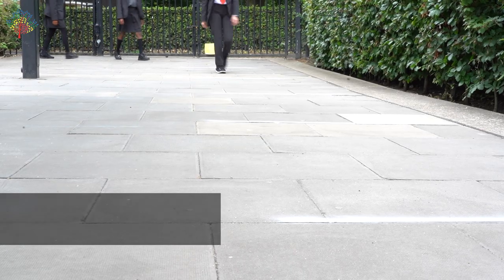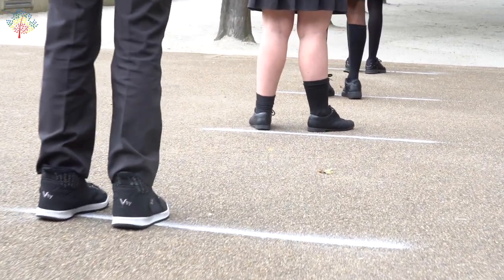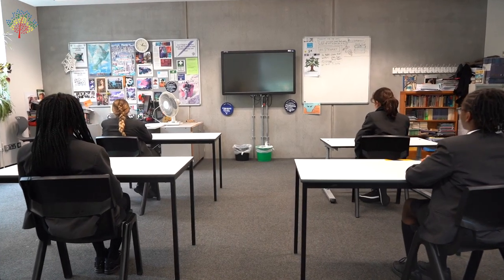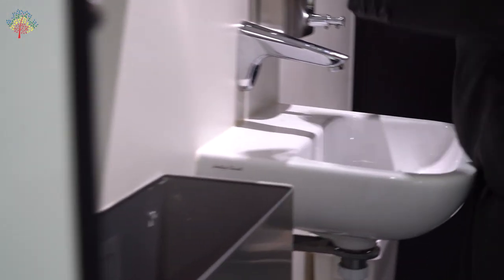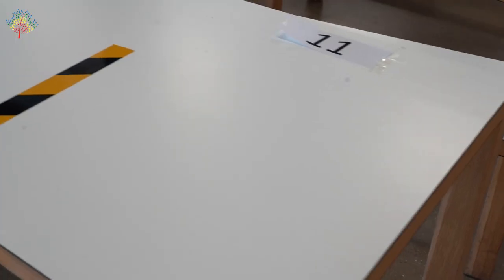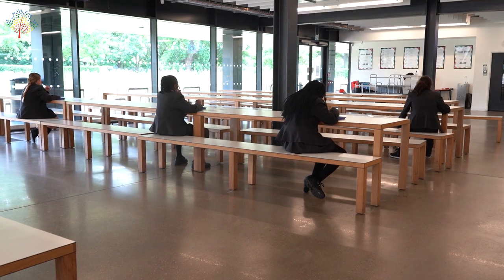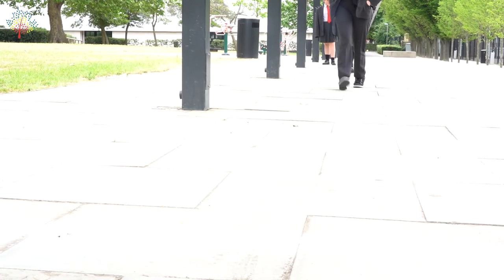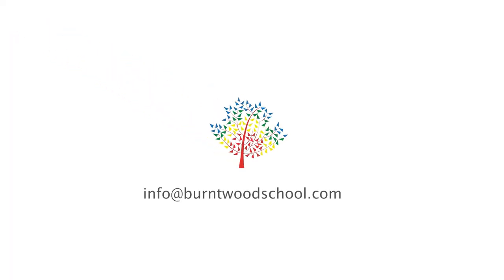Burntwood School Return to School